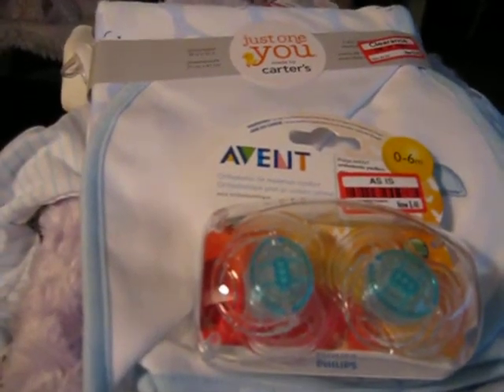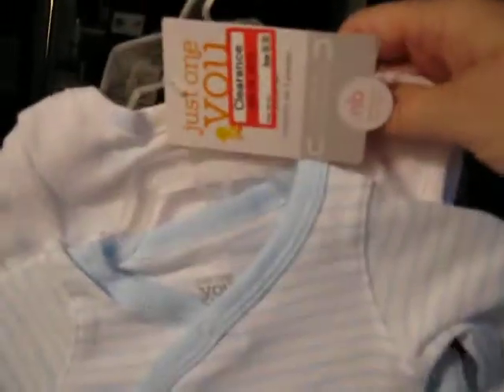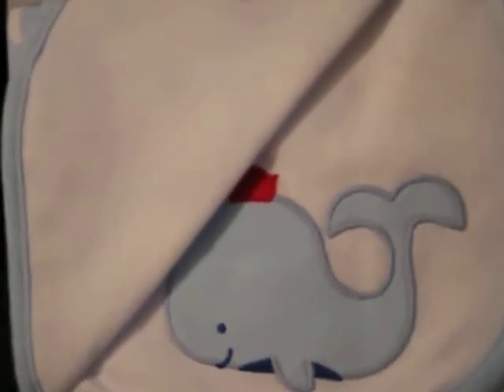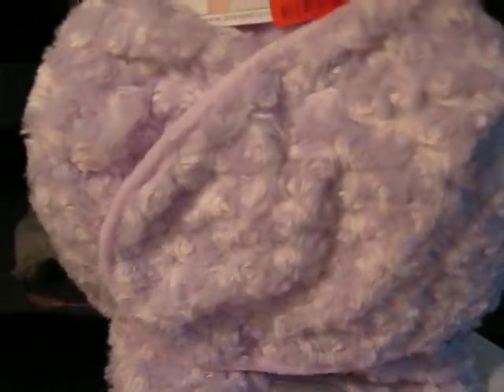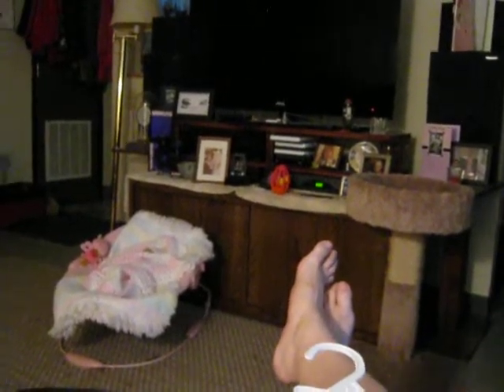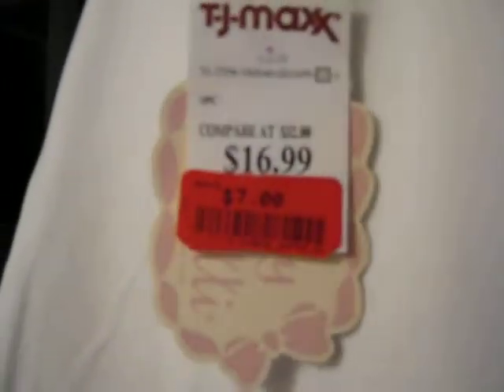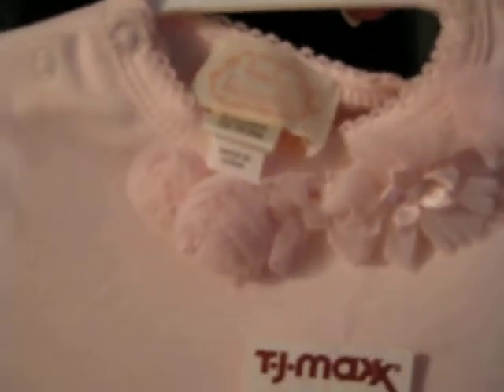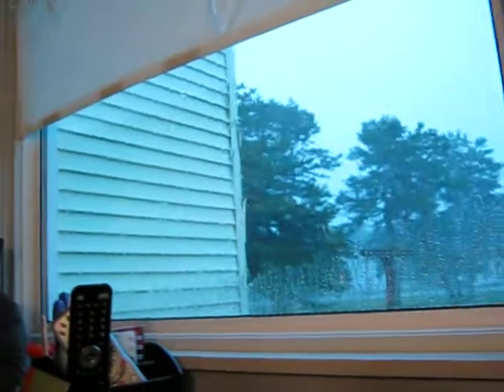I have a haul to share :)